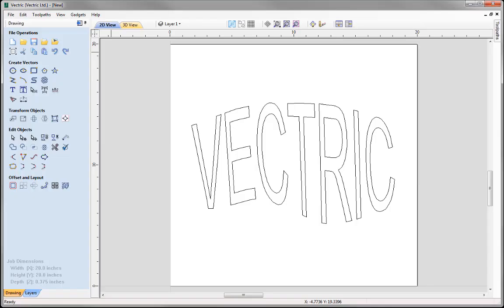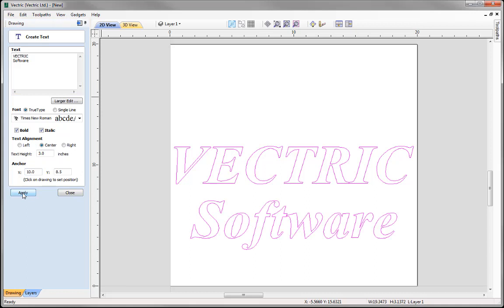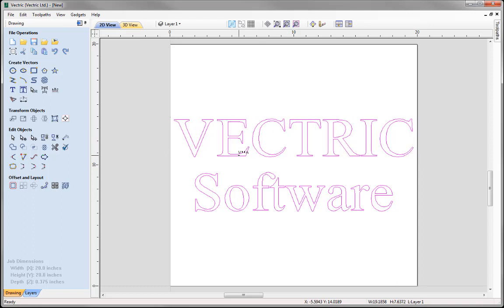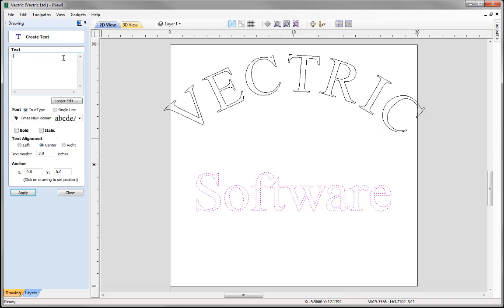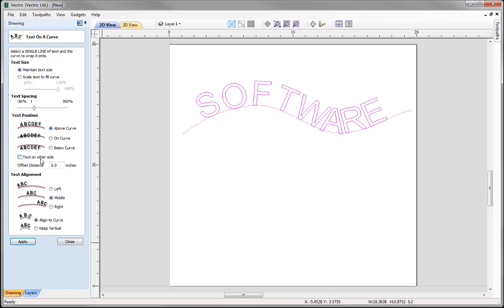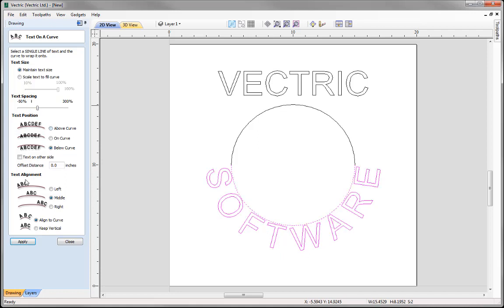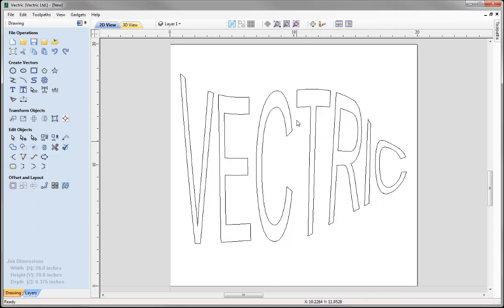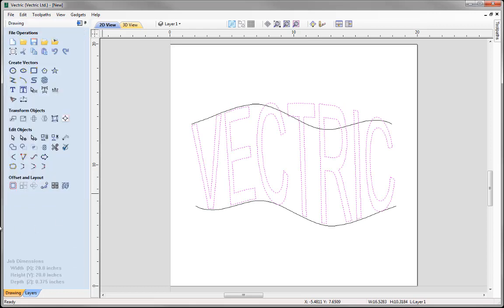Text Creation Guide | Vector Drawing | V9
This in depth tutorial looks in to all the text tools included in the software. This includes creating text, creating text within a box, edit text spacing and curve, convert text to curves, wrap text along a curve and finally using the distort tool on a text object.